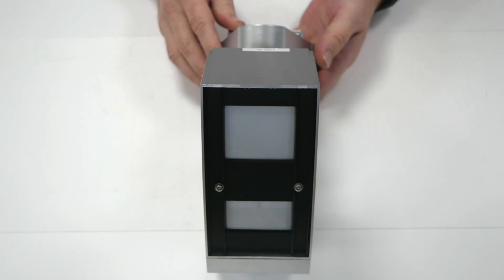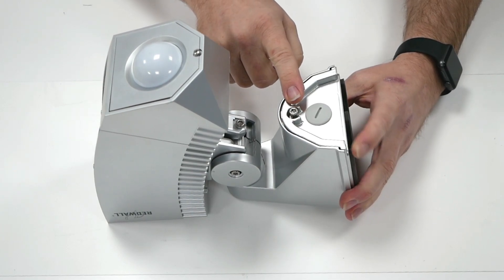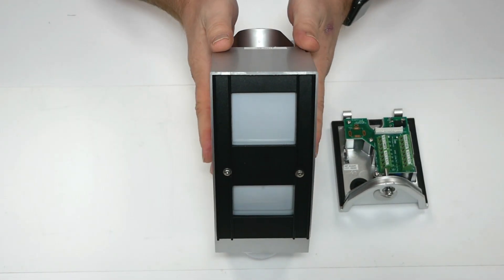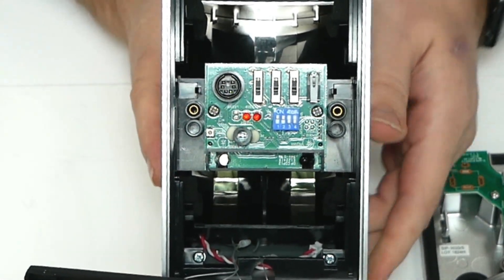OPTEX REDWALL SIP - Installation and Commissioning Tutorial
Our Technical Pre-sales manager Andy Osborn takes you through the process of installing and commissioning a REDWALL SIP.

00:017 - Part 1: What's in the box?
02:06 - Part 2: Understanding the sensor.
06:53 - Part 3: The commissioning process.
12:39 - Part 4: Far zone commissioning
14:16 - Part 5: Near zone commissioning
15:26 - Part 6: Creep zones
16:24 - Part 7: Alarm output